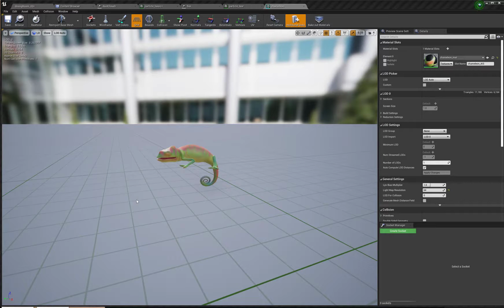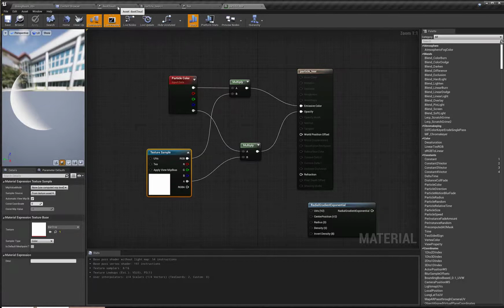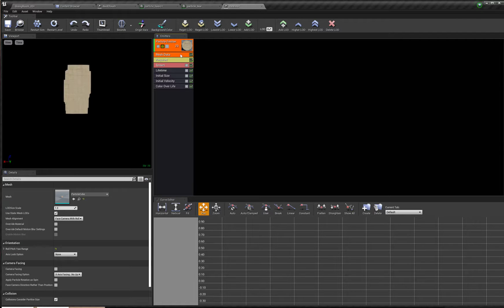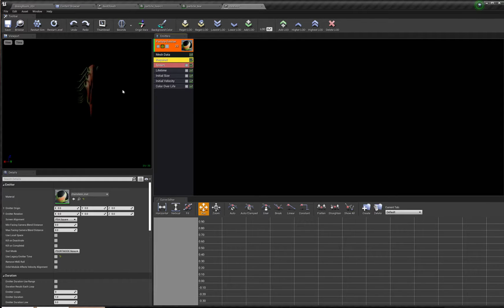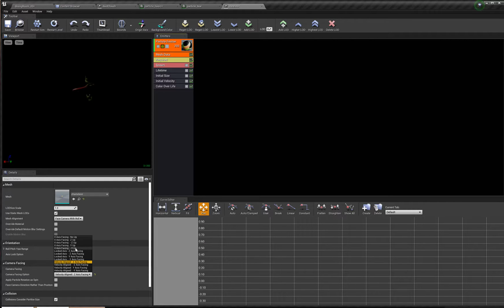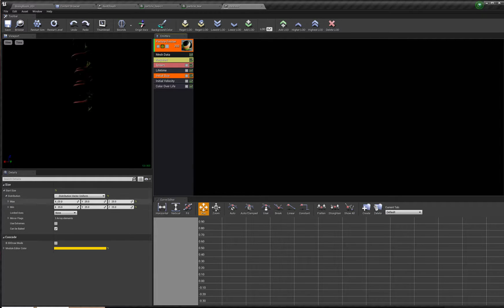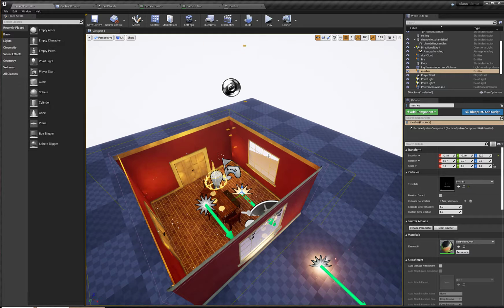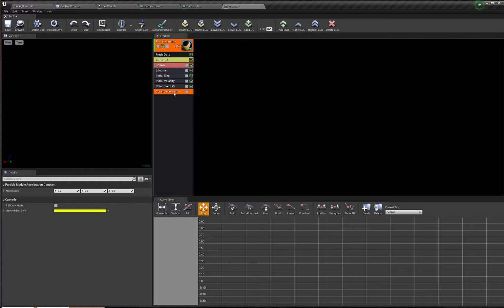07_up_meshPart